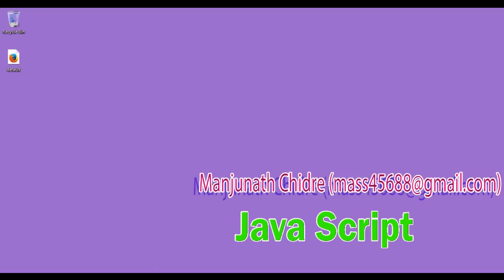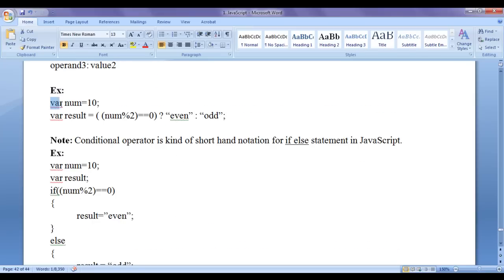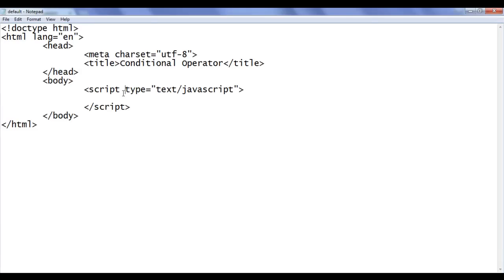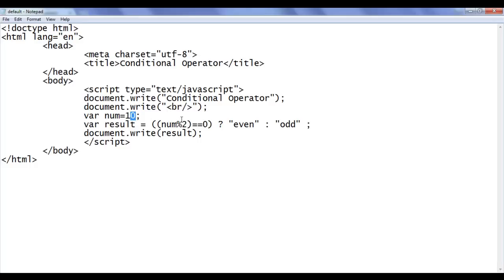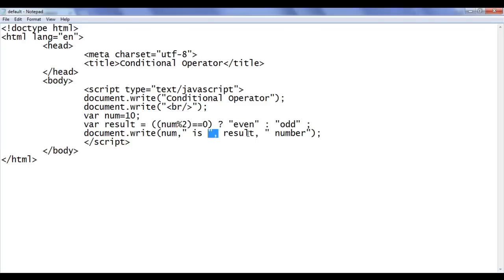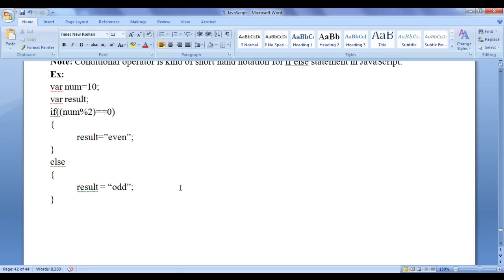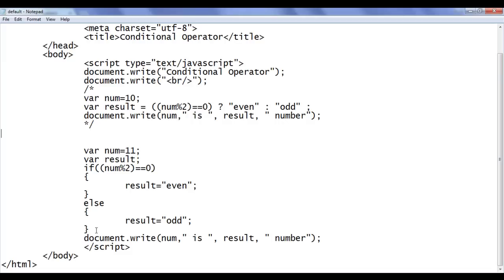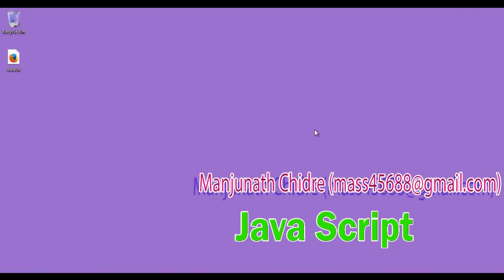Conditional Operator in JavaScript - JavaScript Tutorial 24 🚀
► Conditional Operator in JavaScript made easy! This beginner-friendly tutorial covers essential coding concepts with clear examples and practical applications. Enhance your programming skills now.